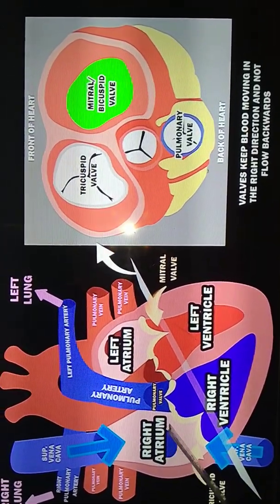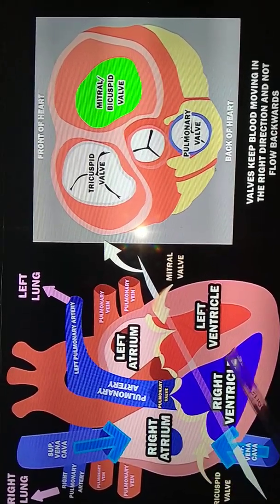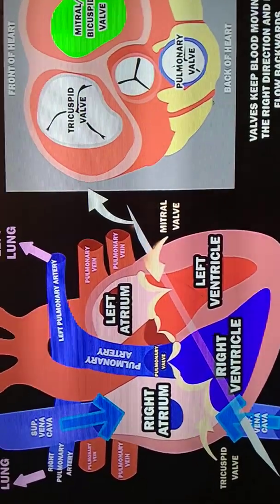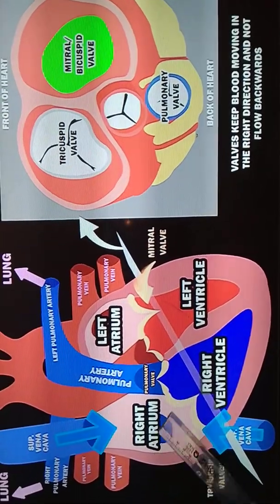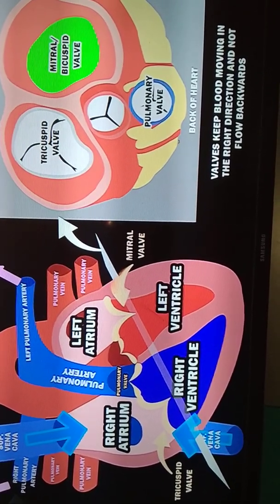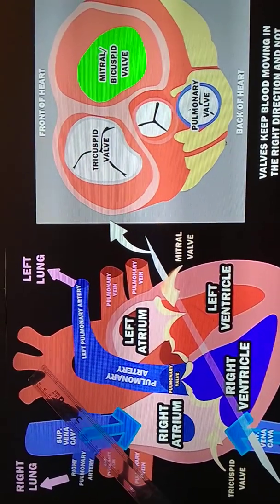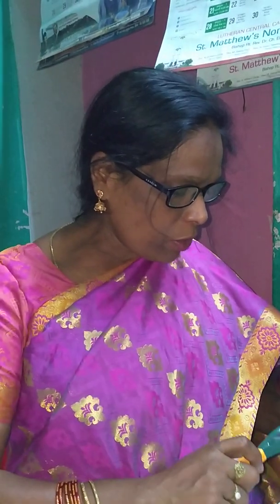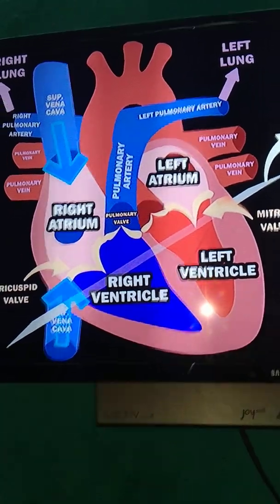02/07/2020 subject : Science Grade : 5 B2: process of blood circulation in our body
L1 : Structure of human heart